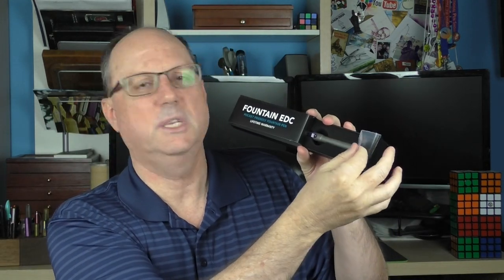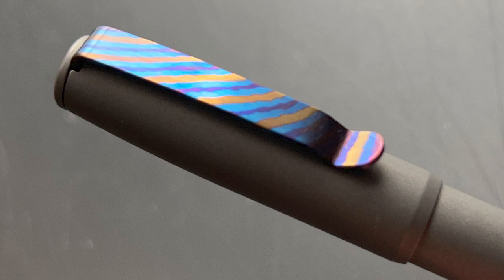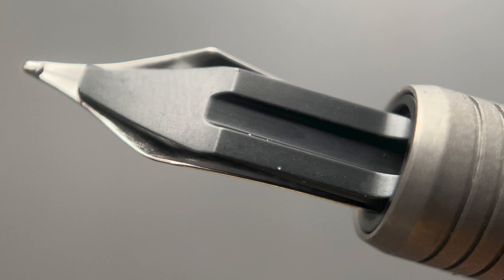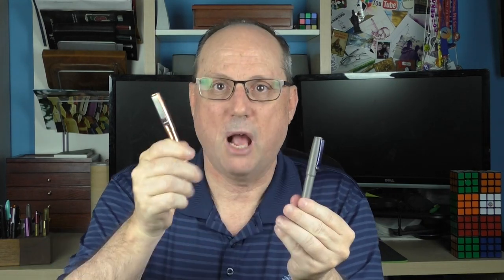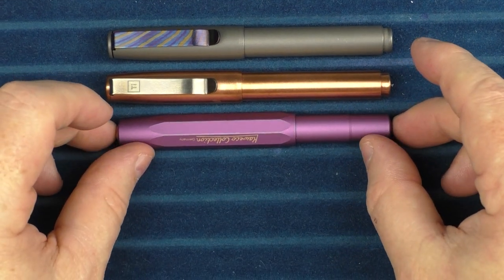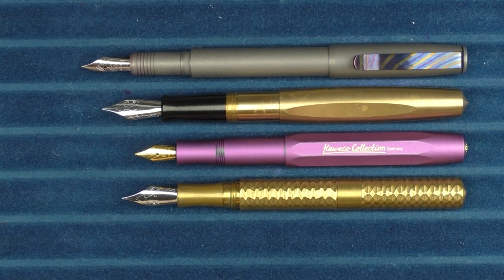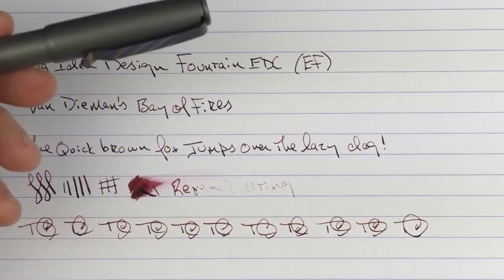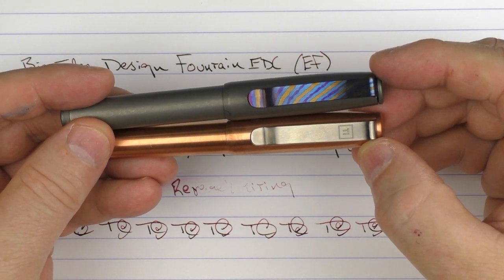Giveaway! Big Idea Design Fountain EDC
A review of the Big Idea Design Fountain EDC

CONTEST RULES:  Be a subscriber to this channel and enter via the form linked in these notes.  One entry per person, please.  After 72 hours from the posting of the video, a winner will be randomly selected.  I will email the winner, clearly informing the viewer they have won and provide instructions and a deadline to get back to me. If I am unable to make contact with the initial winner within the provided time frame, subsequent winners will be chosen and given their own deadline for contact until such time that a winner is found.  Unless specifically notated, all contests are open to viewers worldwide.